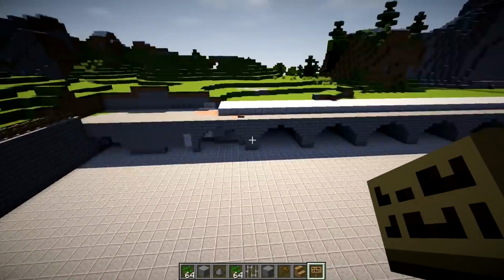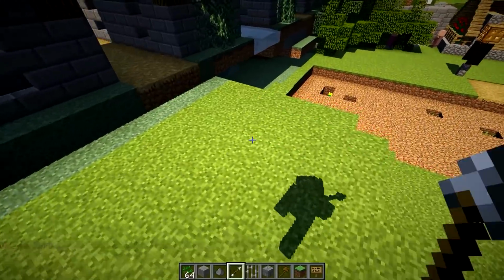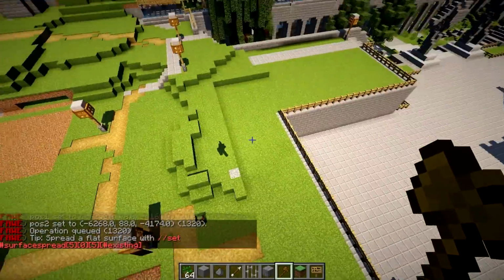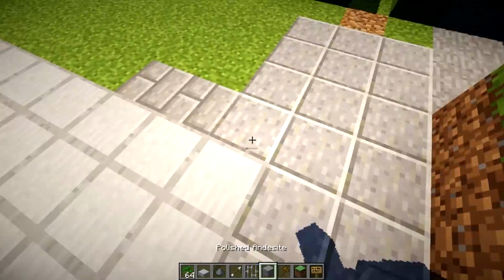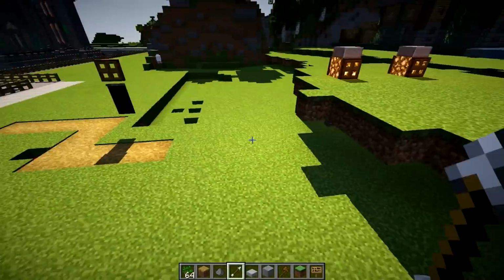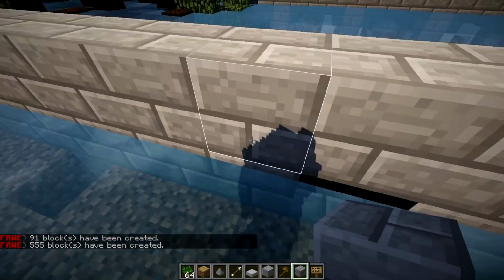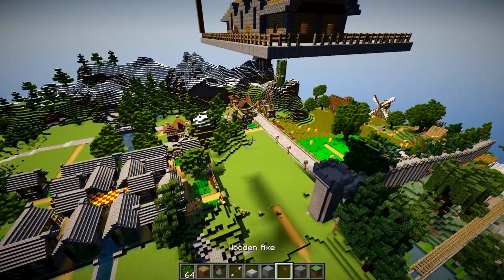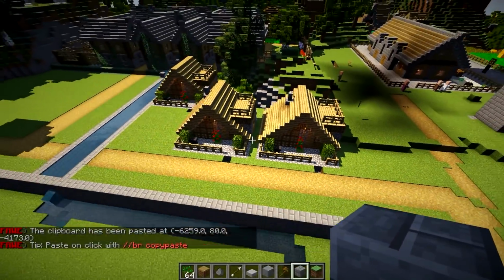Minecraft DRAGON TIMELAPSE (Village into Town E28)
How to transform a minecraft village into a town.  Creative building in minecraft to take an ordinary Mojang village and totally transform it into something exciting.  What would you like to see built in the town? Episode 28 I add a dragon in its cave, more houses, divert a river and make some arches.

LINK TO MINECRAFT REDSTONE PHONE CHARGER:

Sponsors get coaching with plot, building on livestream, custom emojis in livestreams.

Shaders: KUDA
music outro